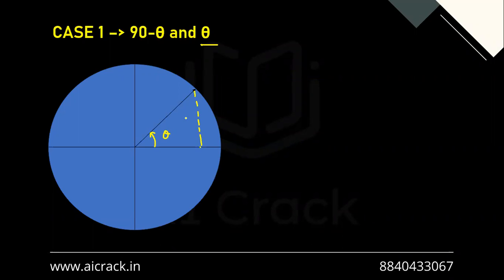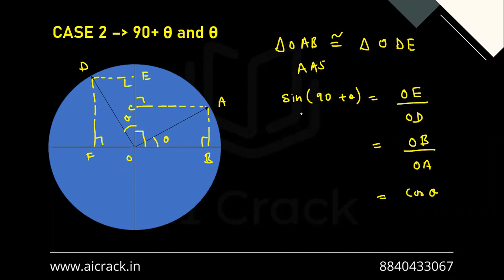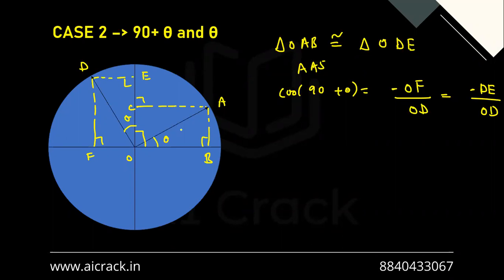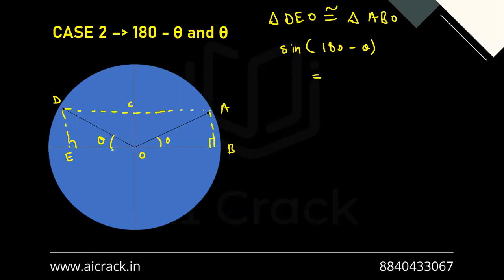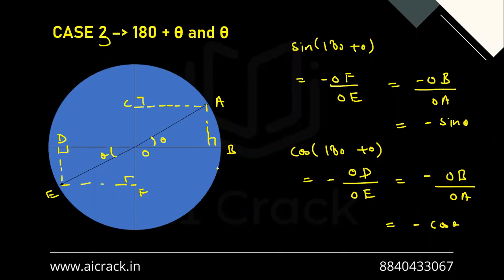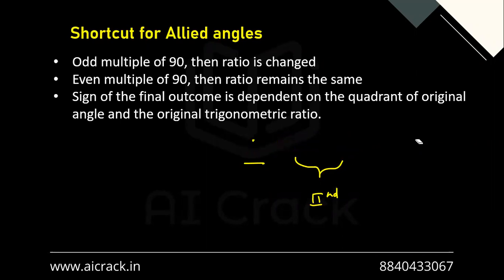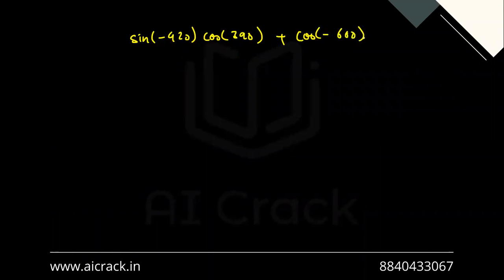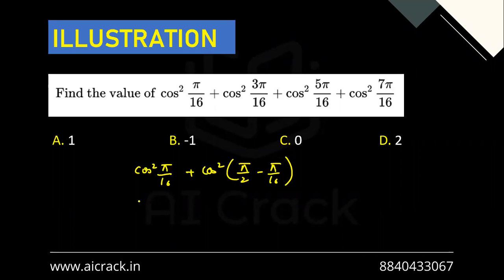PGDBA 2023 Preparation | Maths | Trigonometry Lecture 2 | AI Crack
The Second Topic is Trigonometry